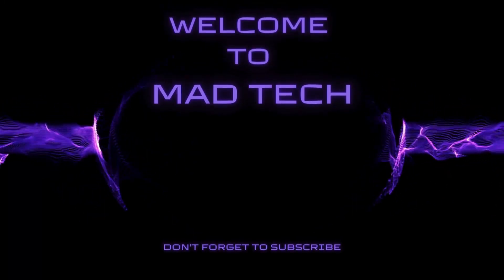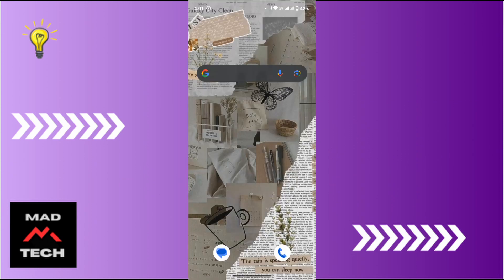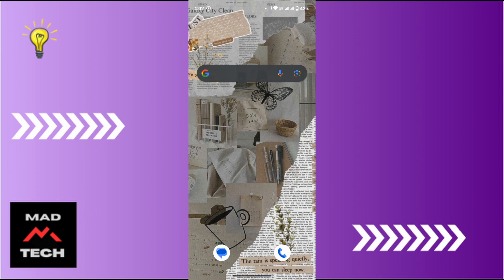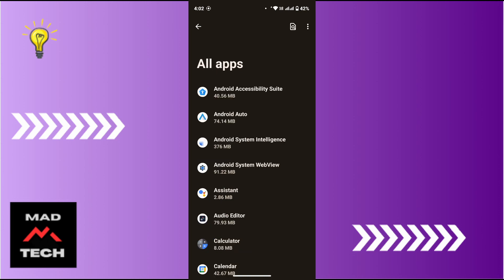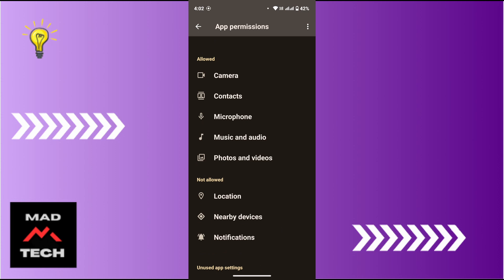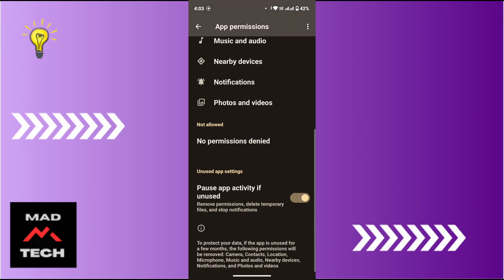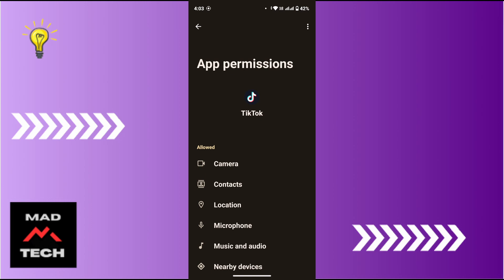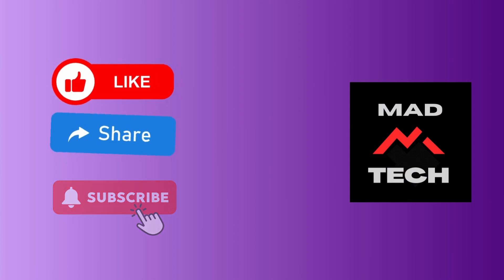How to Fix TikTok Grant Permission Issue?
Get TikTok Running Smoothly: Learn How to Fix Grant Permission Issues on TikTok with MadTechTutorial! 🛠️

📱 About This Video:
In this tutorial, MadTechTutorial provides step-by-step guidance on how to troubleshoot and fix grant permission issues on TikTok, ensuring that you can fully utilize the app's features without any interruptions. Whether you're experiencing issues with accessing camera, microphone, or other permissions, our clear instructions will help you resolve them effortlessly.